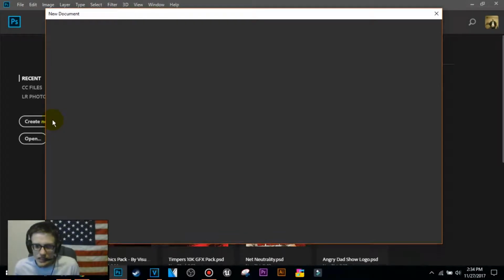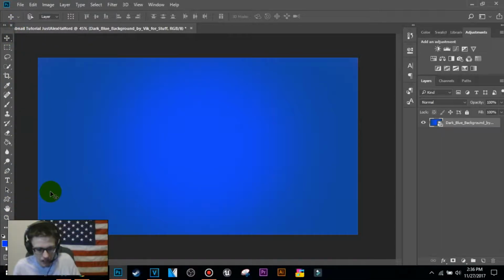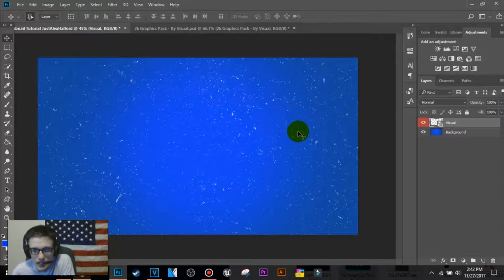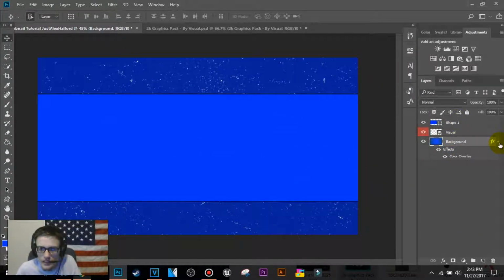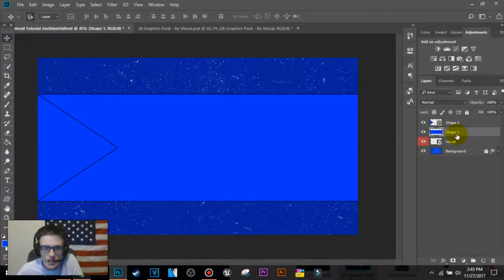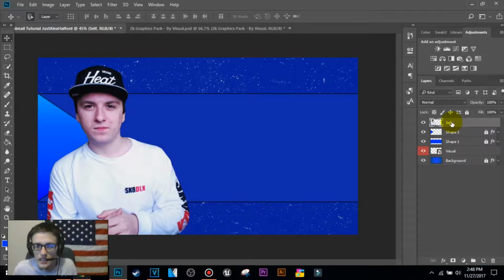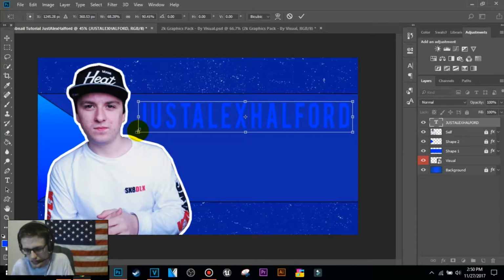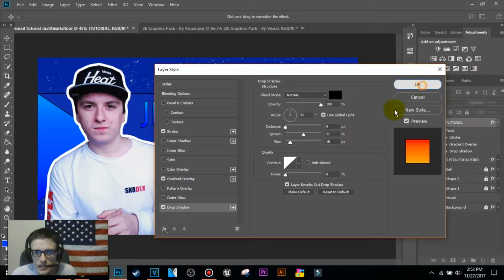How To Create Thumbnails Like JustAlexHalford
HOW TO CREATE THUMBNAILS LIKE JUSTALEXHALFORD! WANT TO REQUEST A TUTORIAL?

➜ Illustrator CC [2018] Tutorials: Coming Soon
➜ Movavi Tutorials: Coming Soon
➜ Filmora Tutorials: Coming Soon

➜ Mouse i use

 ▶ Comment Suggestions below the video